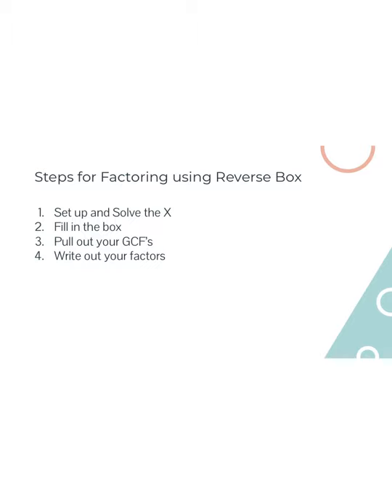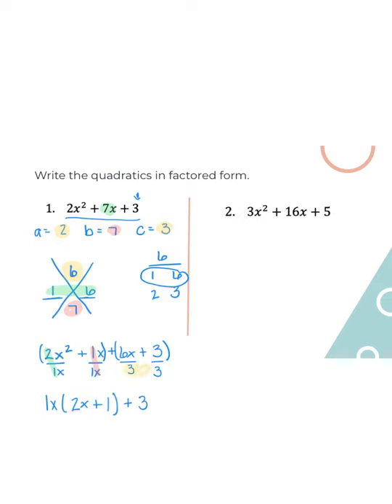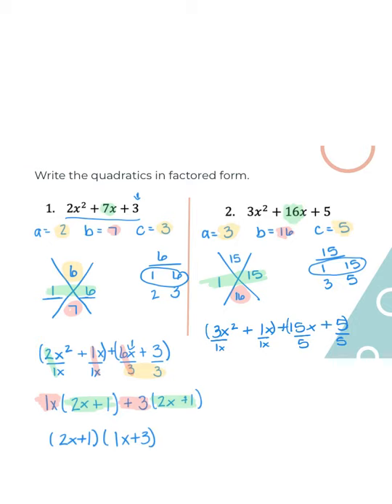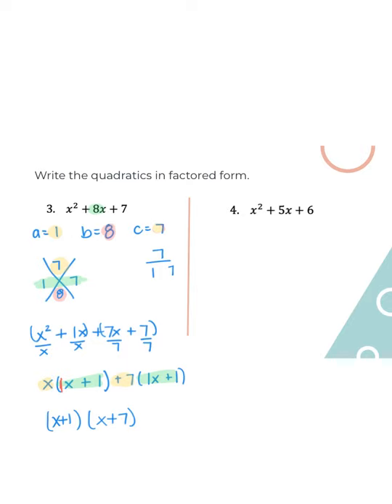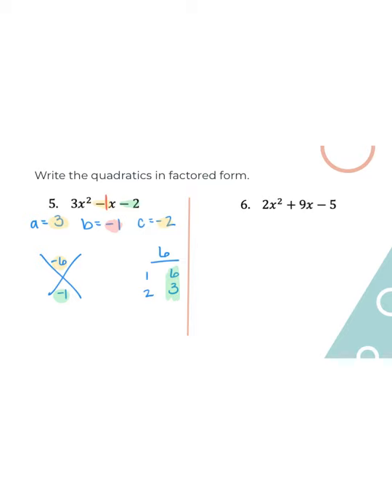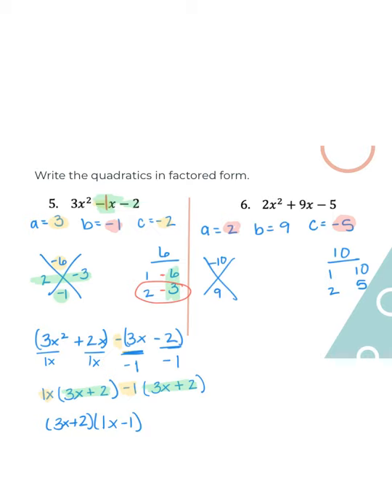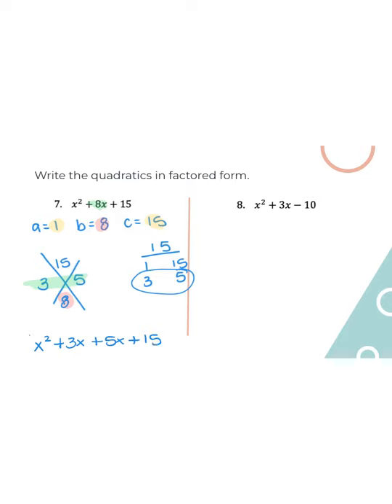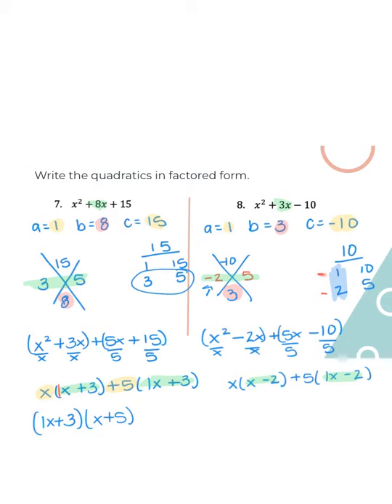Unit 3 LT 3 Notes Basic Factoring